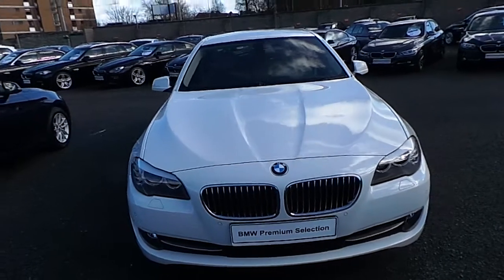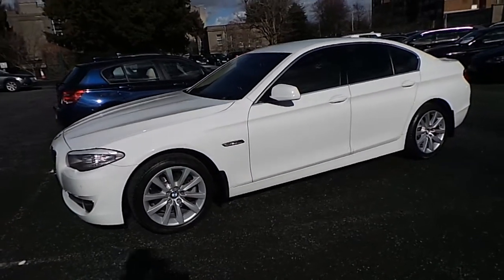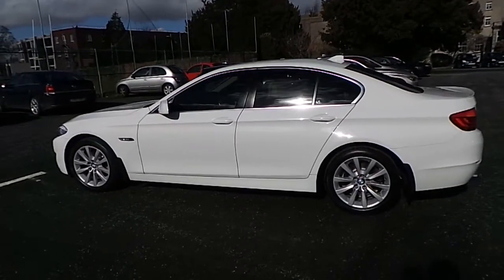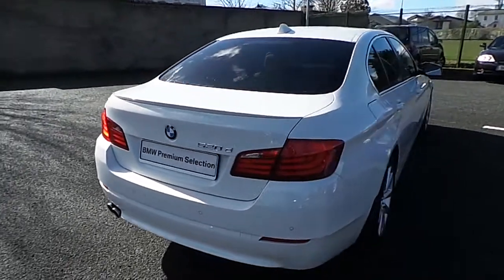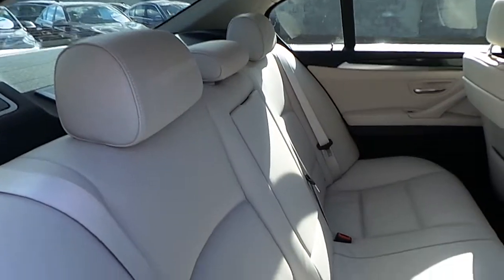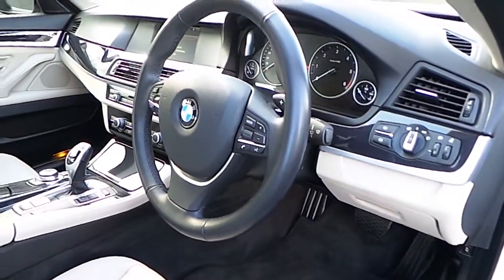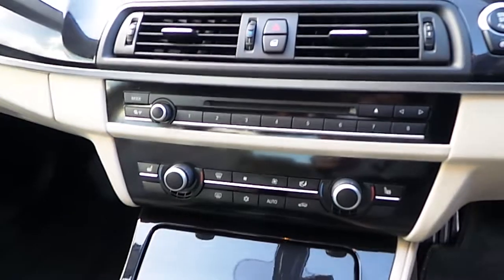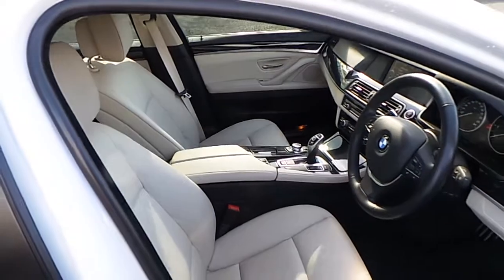12D9273 - 12D9273 BMW 520d SE Saloon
Here is a video of our 12D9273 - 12D9273 BMW 520d SE Saloon. Please contact Corban Byrne to arrange a test drive today. Murphy  Gunn BMW 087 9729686